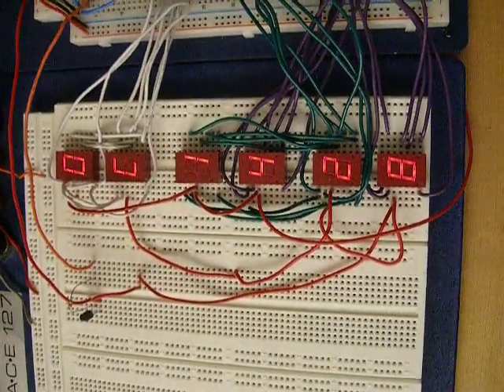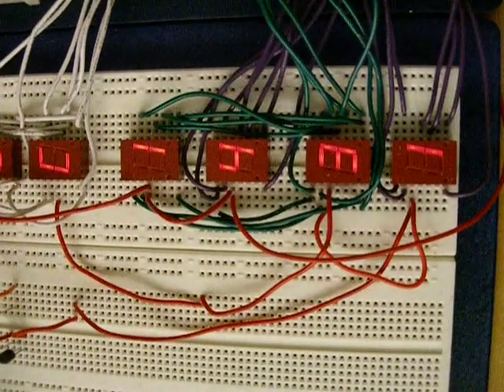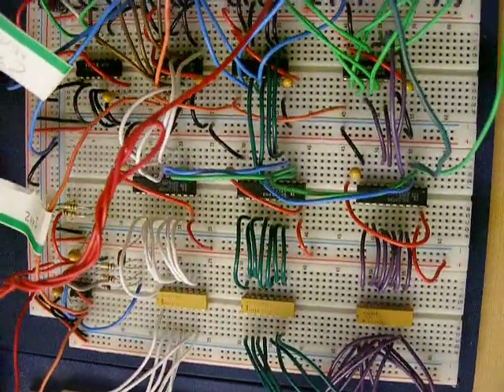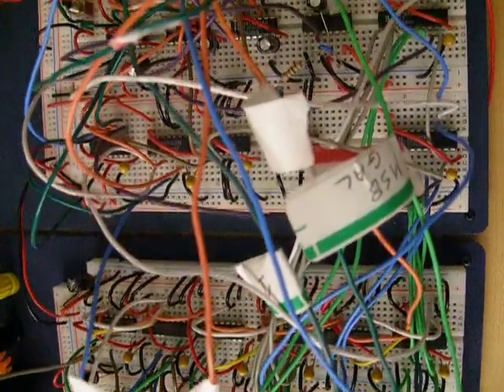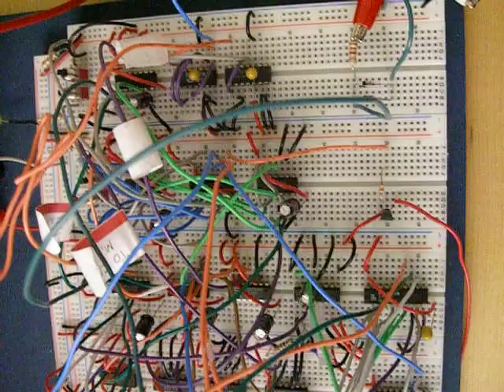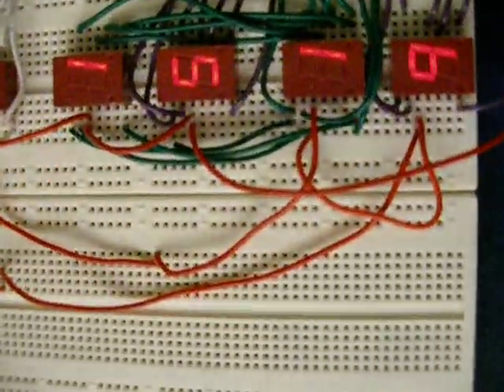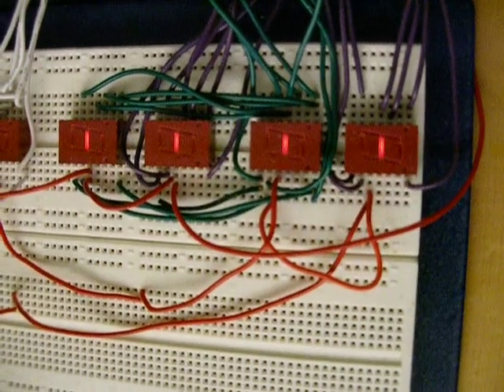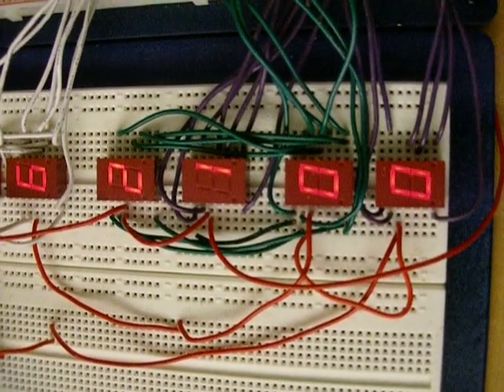Hex Clock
This Hexadecimal Clock has been running for approximately a month and a half without interruption. I designed and constructed this clock as a final project for my digital electronics class. At the moment, the TTL circuitry resides between three protoboards but will later be transferred to a more permanent arrangement.